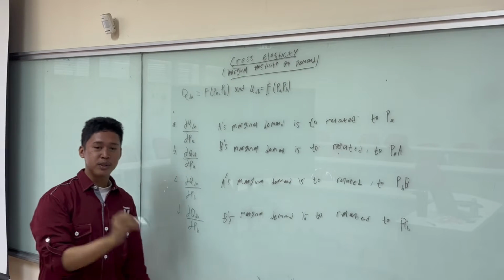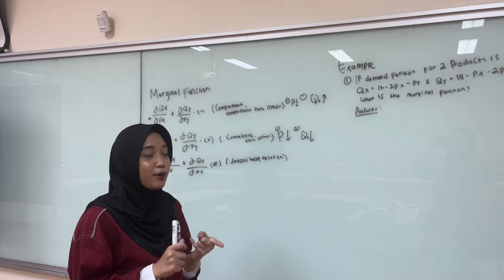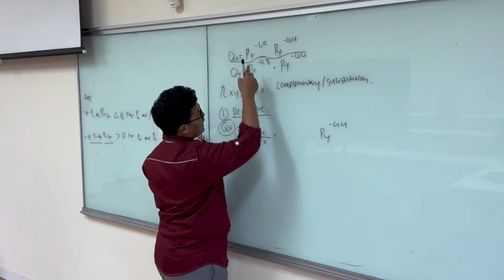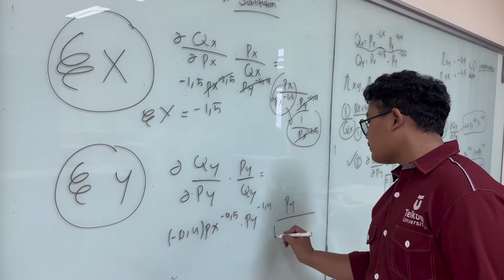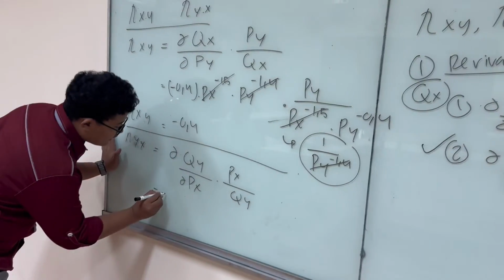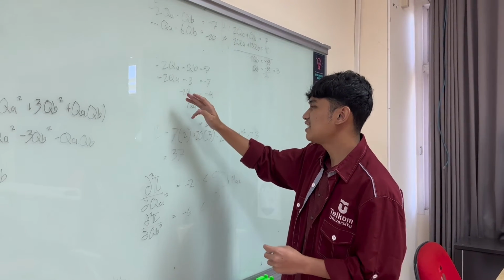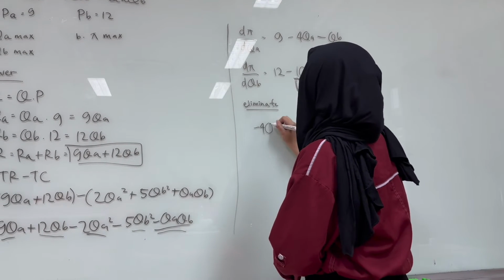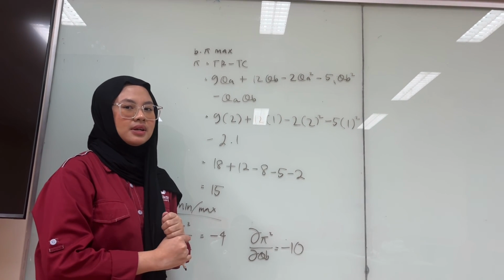Cross Elasticity, Marginal Function, Extreme Value (Min/Max)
Group 4 - MB-47-INT-01
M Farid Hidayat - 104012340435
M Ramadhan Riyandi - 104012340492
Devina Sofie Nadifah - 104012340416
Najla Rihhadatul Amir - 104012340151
M Emir El Hakam - 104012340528